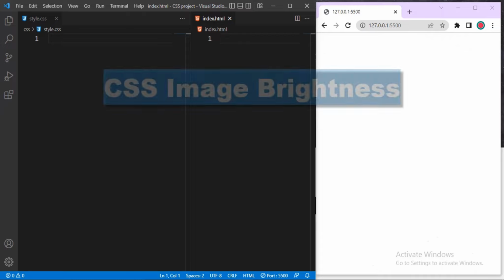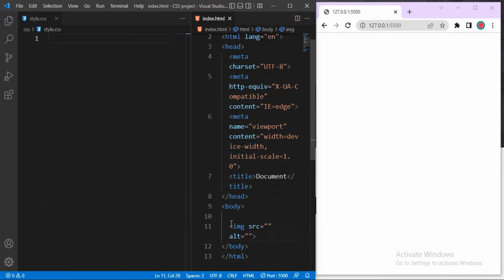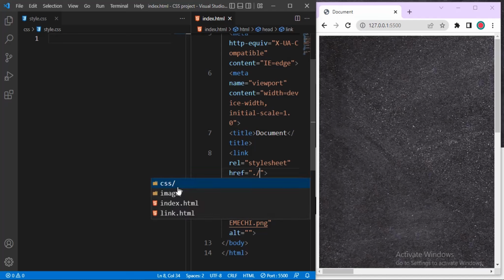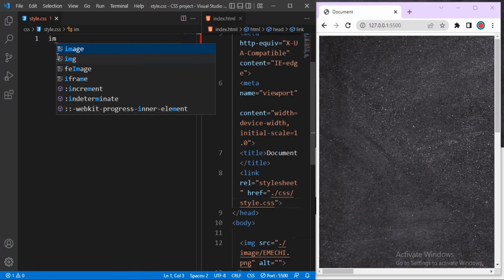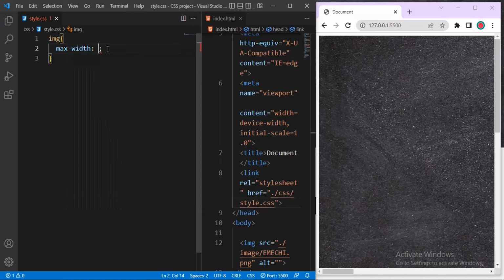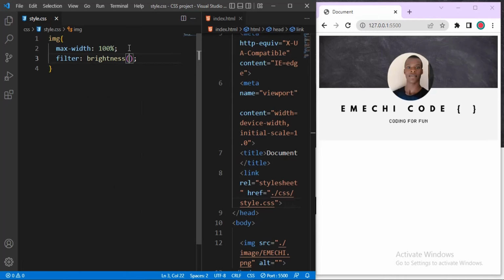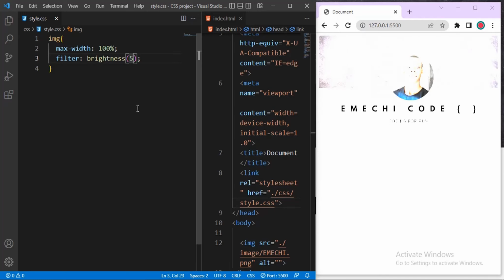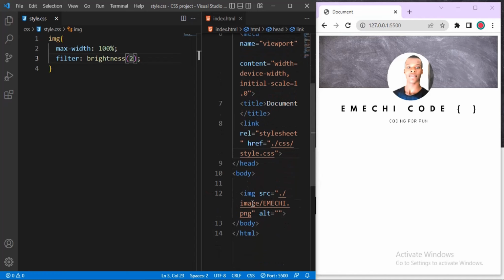CSS Image Brightness